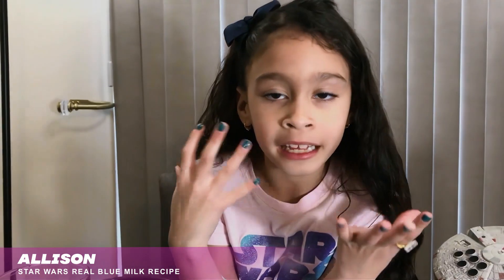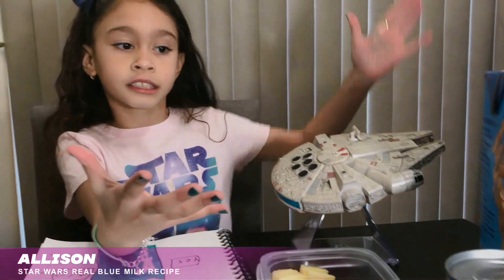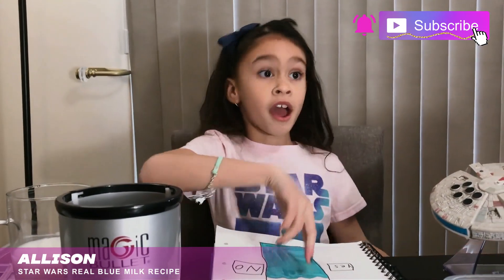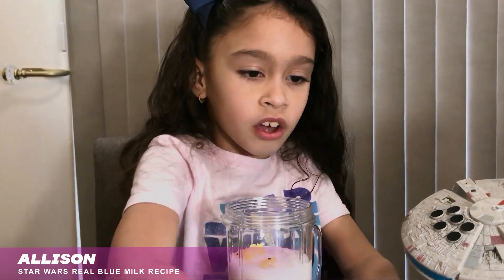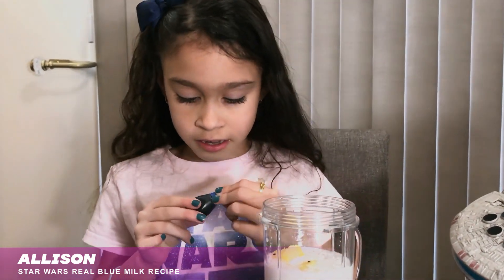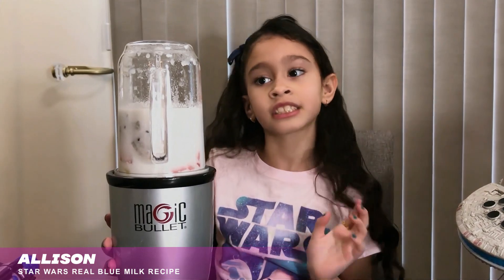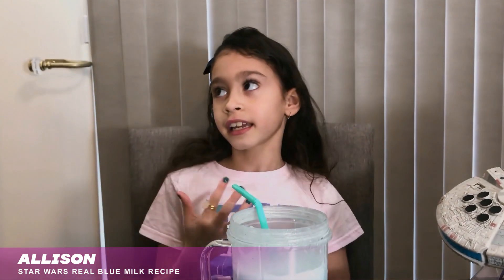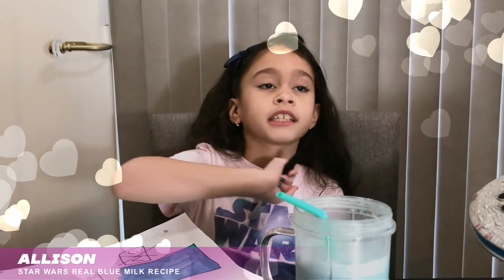Real Blue Milk Star Wars Recipe | How to DIY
Official Ingredients:

All the ingredients used in this video are the same ones mentioned by Brian Piasecki, culinary director of Walt Disney World.

Find out the real ingredients used into developing the flavors for the blue milk served at 'Star Wars: Galaxy's Edge.'